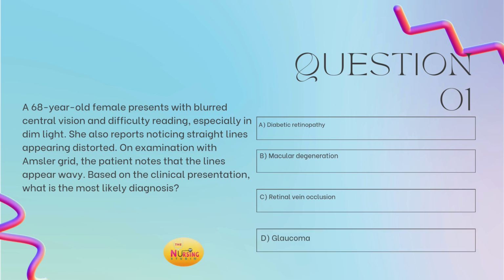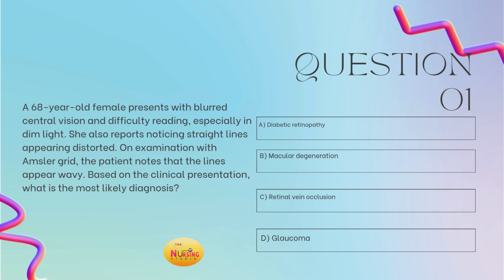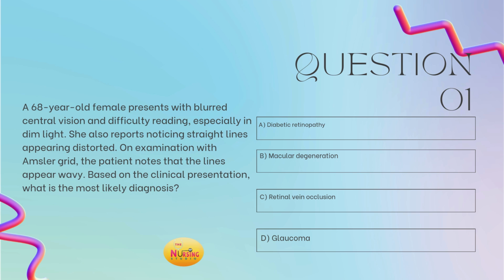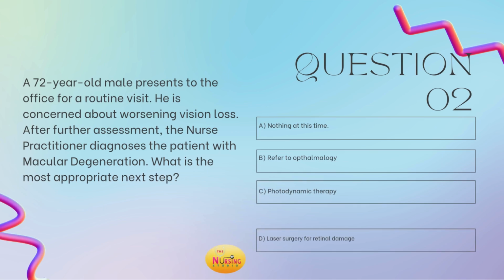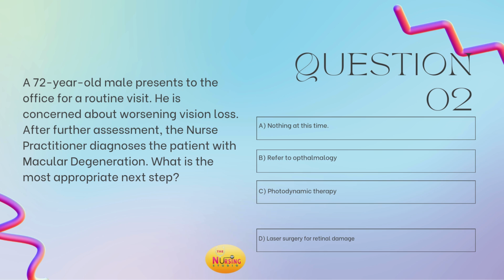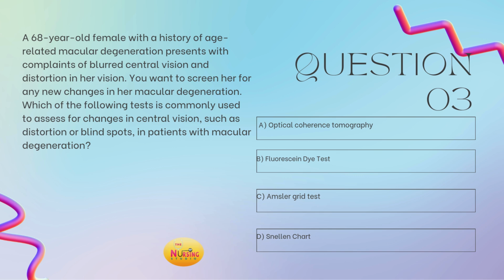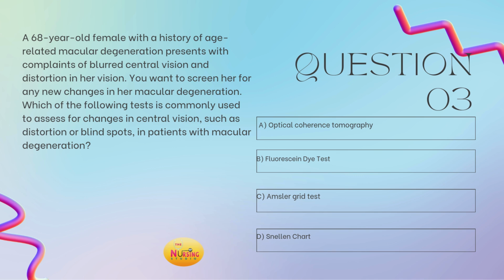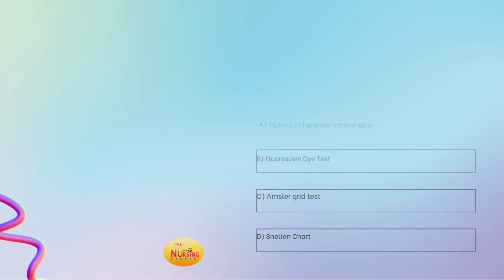Macular Degeneration Questions for Nurse Practitioner Board Preparation. (Day 17)